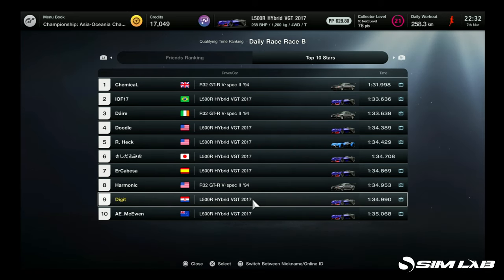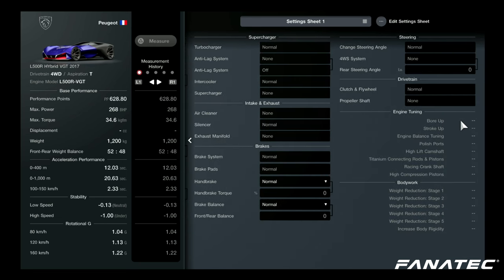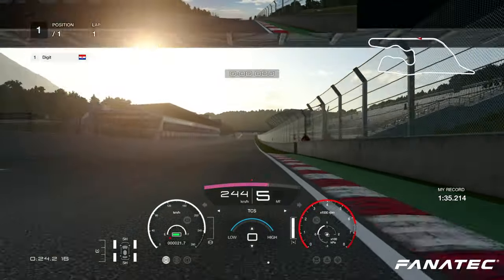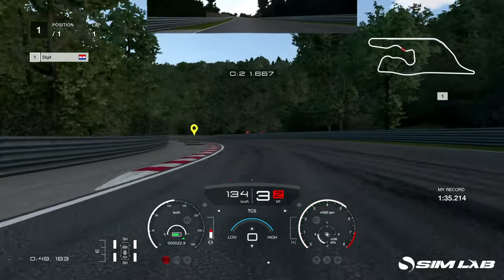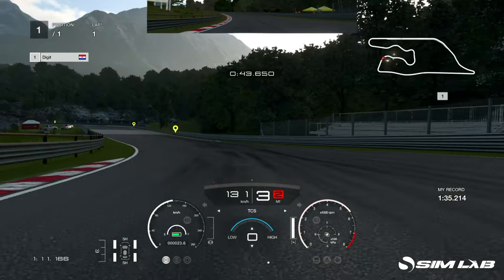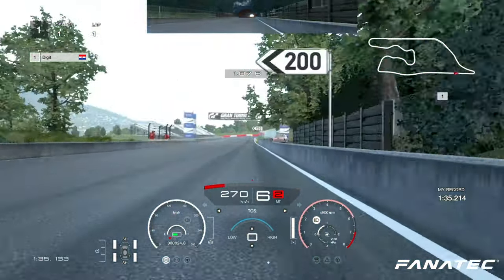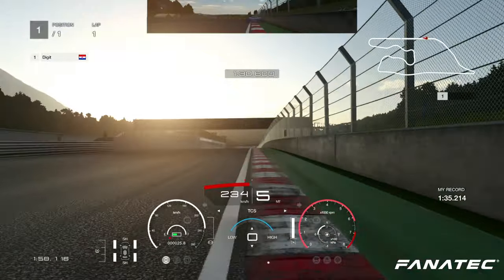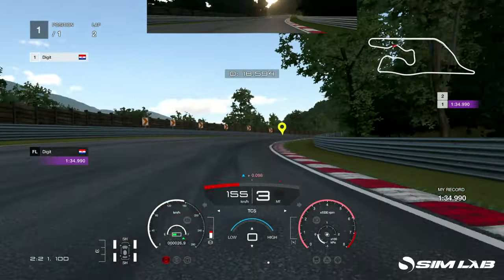Gran Turismo 7 | Peugeot L500R Hybrid VGT 2017 Setup | Daily Race B - Deep Forest Raceway | TOP 10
Peugeot L500R Hybrid VGT 2017 Lap with Setup on Deep Forest Raceway for a TOP 10 on the global leaderboard.

My Setup and Gear is listed down below (hit "Show More" to see it).

➡️️🔥 SAMSUNG 32 inch CF391 Curved Monitor

➡️️🔥 MY FIRST WHEEL Logitech G29

Here is the list of my whole setup:

➡️️ Logitech G332 SE
➡️️ Audio-Technica ATR2500x (Mic)
➡️️ Logitech Brio 4K: href="
➡️️ Elgato4K 60 Pro MK.2

Gran Turismo 7 FANATEC SETTINGS:
✅SEN AUT
✅FF 100
✅FFS Peak
✅NDP 0
✅NFR Off
✅NIN Off
✅INT Off
✅FEI 100
✅FOR 100
✅SPR 30
✅DPR 50

✅Elite:
Michael Shannon
David Durrant
karhal
Tiago Cunha
Bruno

✅Supporter:
S'all Goodman
DEVRAJ SAMRAT
Juan Ignacio GarcÃ­a
A. L.
Vojtěch Schwangmaier
steve clements
Grijpwijk
val sti1998
Scott Elam [lemansiii]
Vardohlip Bogdan
Tom Alley
FlashDagger
BitWeezy - Wayne

✅Hit The Apex:
003_Aashutosh Gaurav
Selim El Battouty
Jfunk5
Francisco Souza
damo
Mirko Polirko
RA-A_Wabbit
raw rides
Steve Rogers
Norbert Hellbusch
Gavyn Armstrong
Henry Bernal
poka_ace
Mulliner
Zlatko Eded
VillanUK whyuk
NAR_LokoPoko

Mike Morales
Jermaine Leone
Alec Lee

SETTINGS:
➡️️ Transmission - Manual
➡️️ Traction Control - Off
➡️️ ASM - Off
➡️️ Countersteering Assistance  - Off
➡️️ ABS - Default